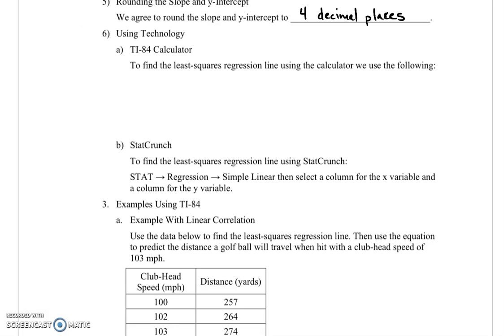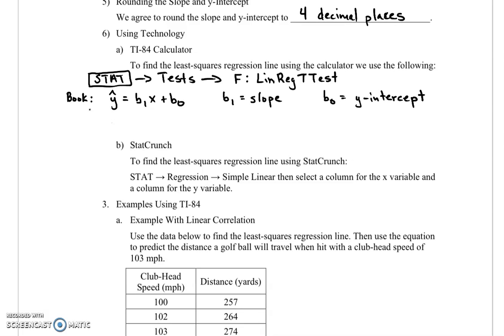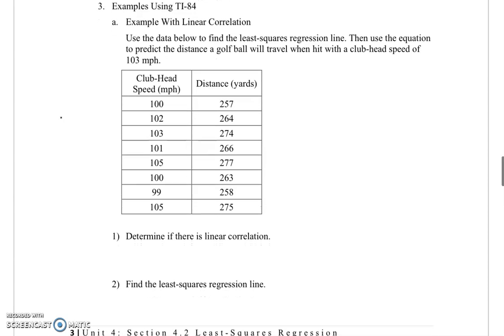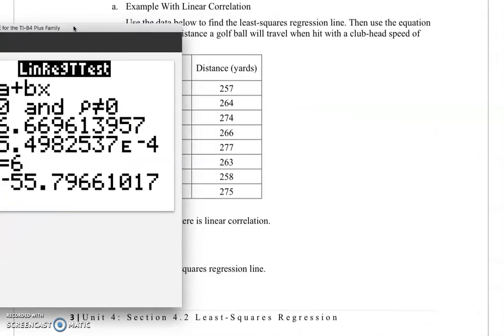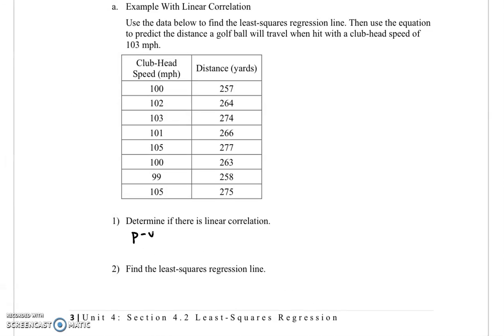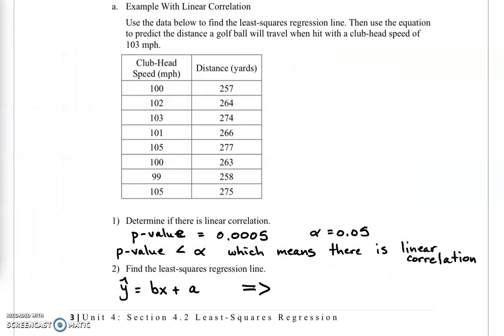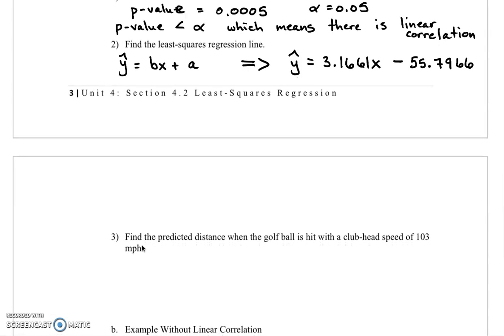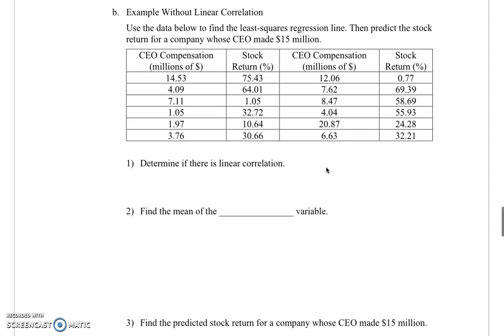Section 4.2 Part 2